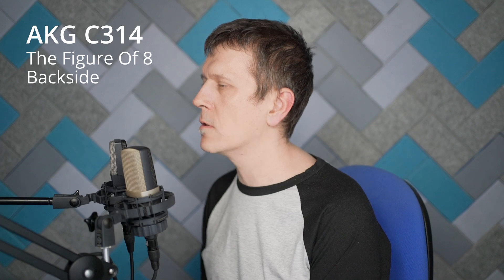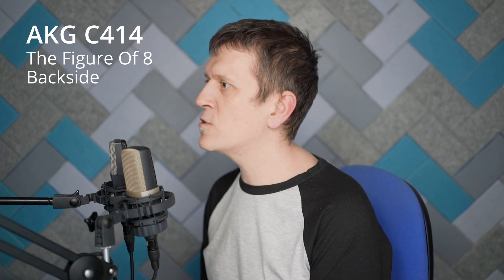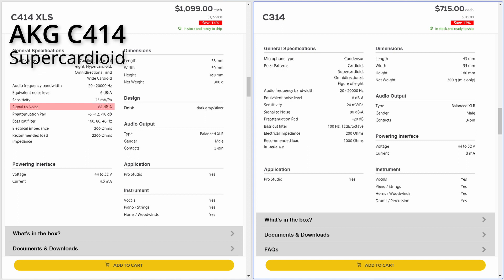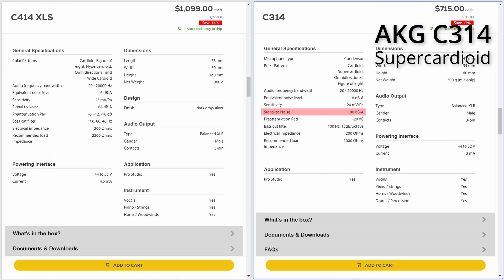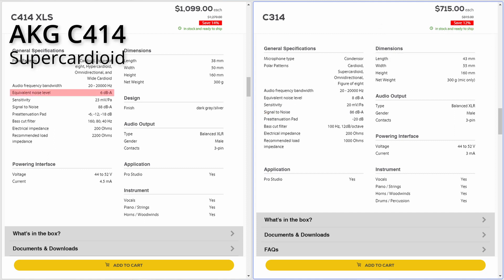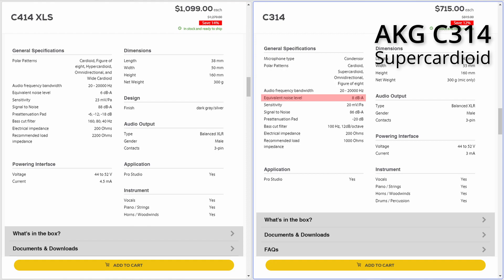AKG C314 vs AKG C414 XLS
A test of all polar patters and some interesting finds on why the C313's perceivable self-noise might be actually lower then the specs suggest.